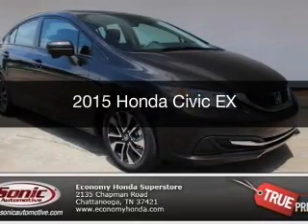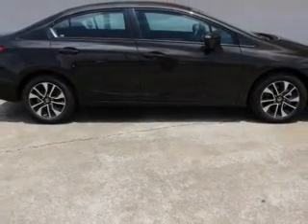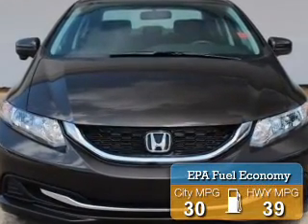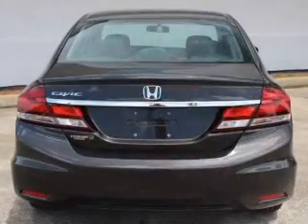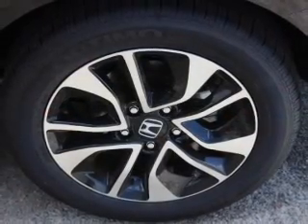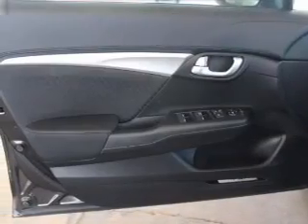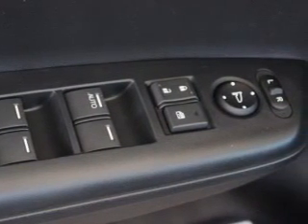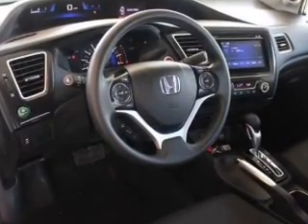2015 Honda Civic - Chattanooga TN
Year: 2015
Make: Honda
Model: Civic
Trim: EX
Engine: 1.8 liter inline 4 cylinder 16 valve MPFI SOHC
Transmission: Automatic CVT
Color: Black
Mileage: 10
Address:
2135 Chapman Road